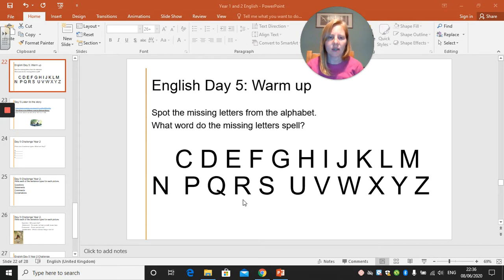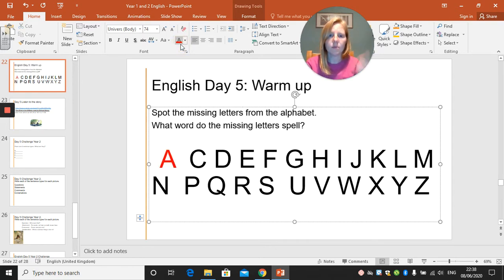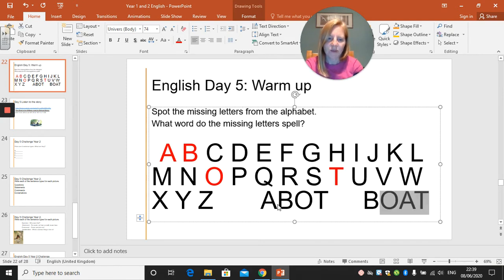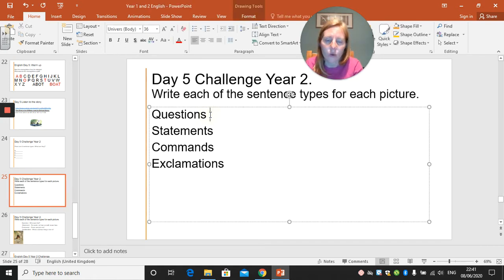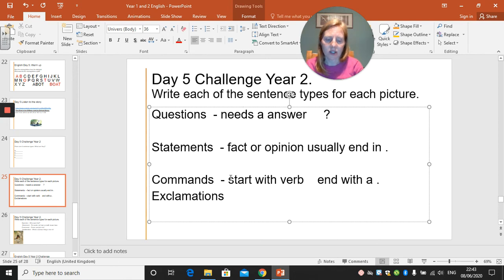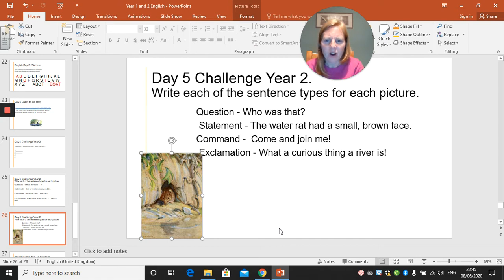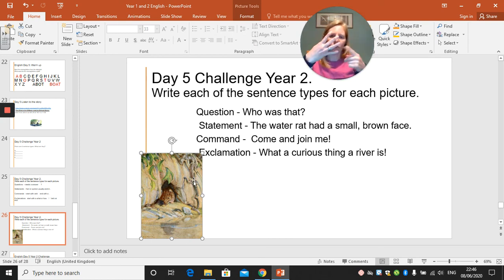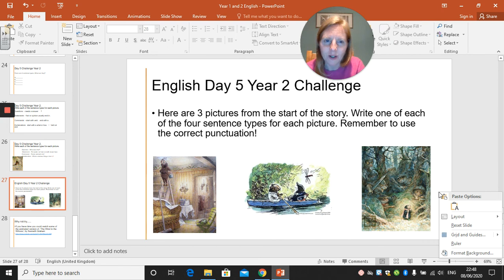Day 5 English year 2